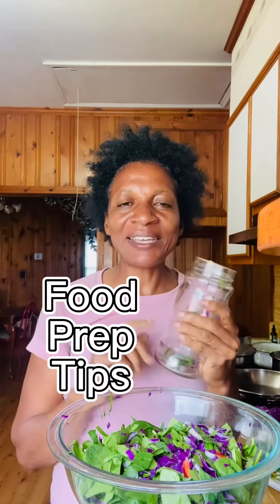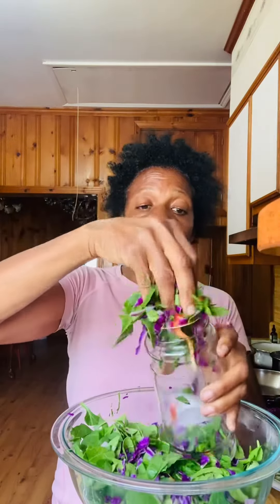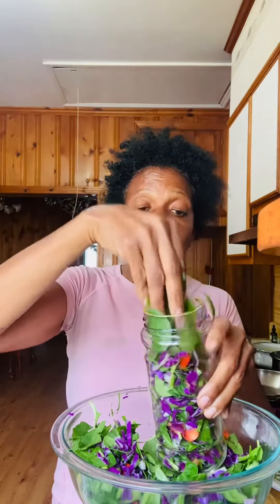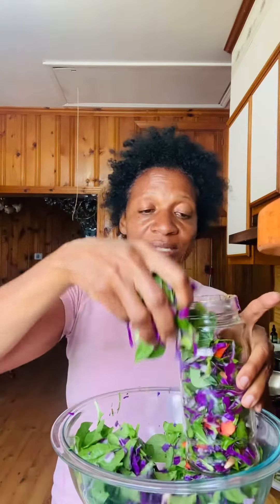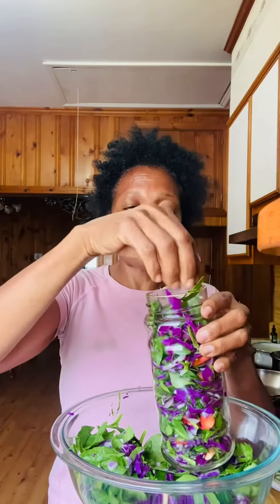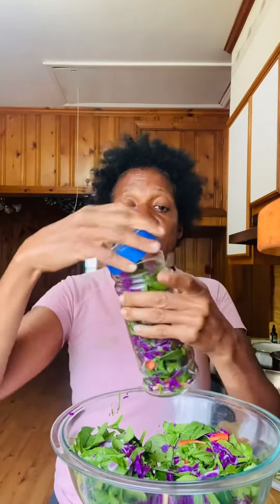Meal Prep Tip for Busy Folks like you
📌📌Meal Prep for success
✅Prepare a large bowl of salad on your days off
✅Divide and place in glass jars
✅Store in refrigerator up to 5 days
✅Grab and go

📌 Food prep tips for busy people who want to eat healthy

Marva Riley
Rnmarvariley.com